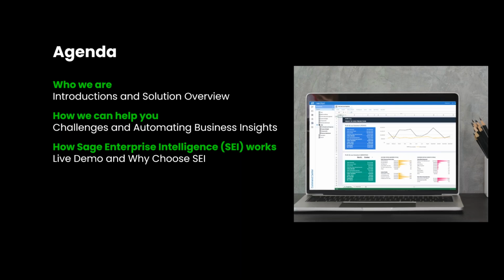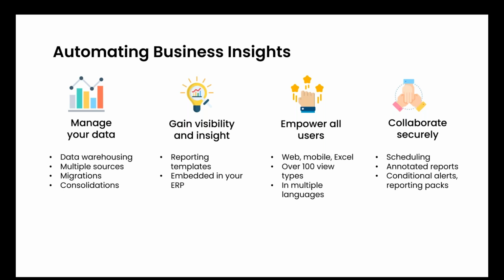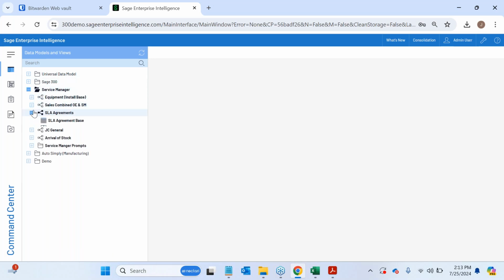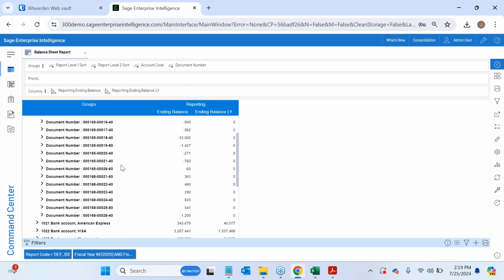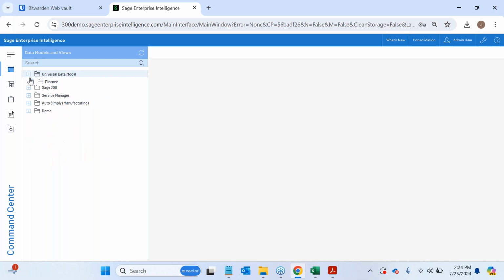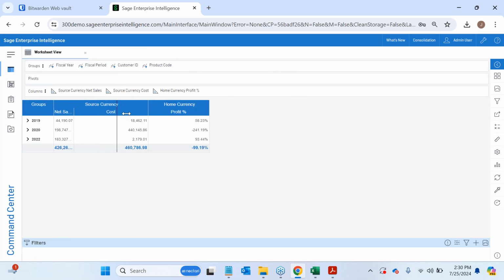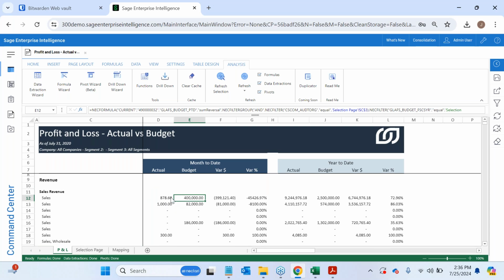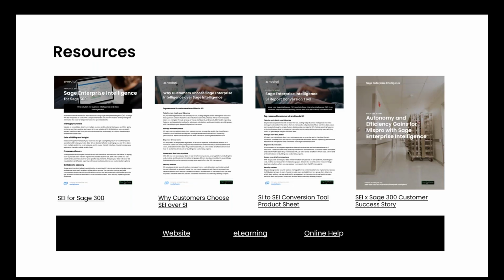Next Level Reporting: Informed Decision Making with SEI for Sage 300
Are you utilizing Sage Intelligence (SI) for Sage 300 but find yourself craving a more advanced reporting experience? Do you feel your current SI reporting falls short of delivering the crucial insights your business demands?

Discover Sage Enterprise Intelligence (SEI), a comprehensive business intelligence and data management solution designed to propel your reporting capabilities to new heights. With SEI, you can make faster, more informed business decisions, enabling your organization to thrive. Discover how SEI can revolutionize your analysis and reporting processes, providing a dependable and adaptable solution that will grow alongside your business.

Introduction 00:00
About Sage Enterprise Intelligence (SEI) 1:44
Challenges in Reporting: 2:37
Solutions Offered by SEI: 5:19
New Features of SEI: 8:38
Product Demonstration 9:42
Email Features and Distribution Module: 20:39
Standard Reports and Dashboards: 2316
Excel Add-in Features: 30:20
Q&A 38:00